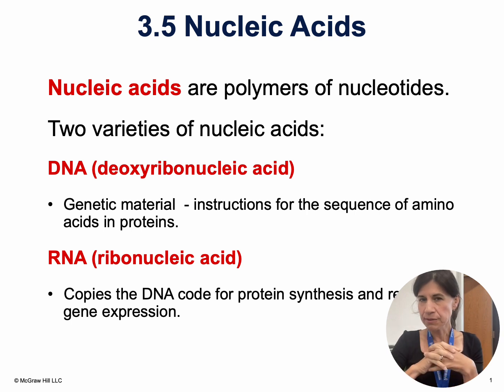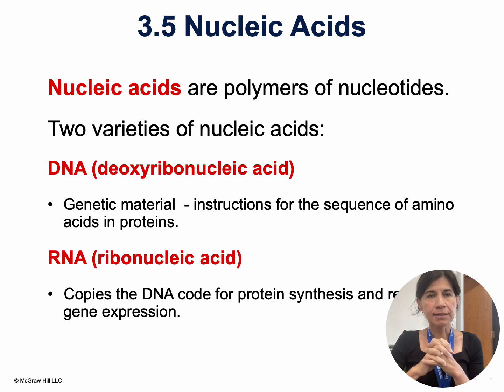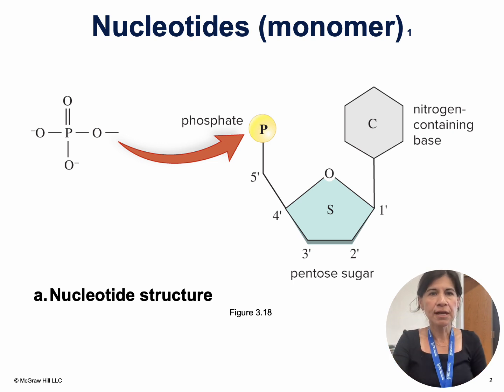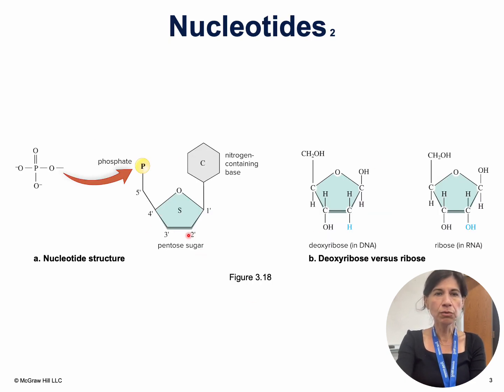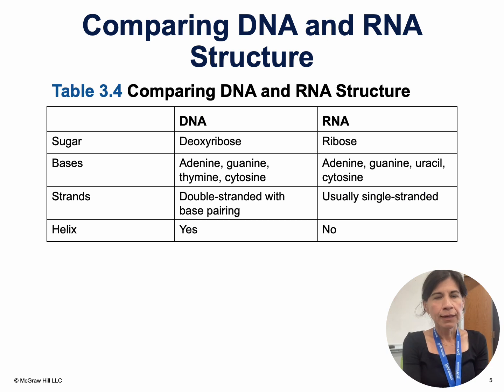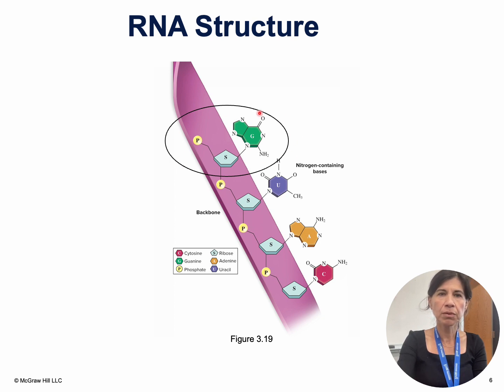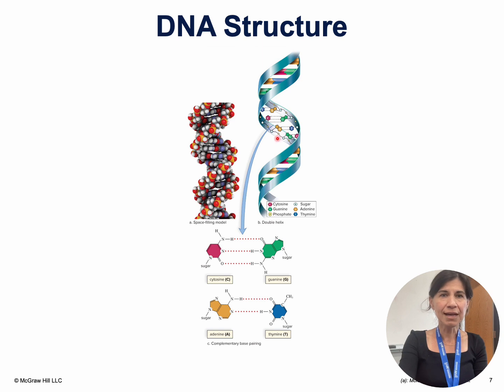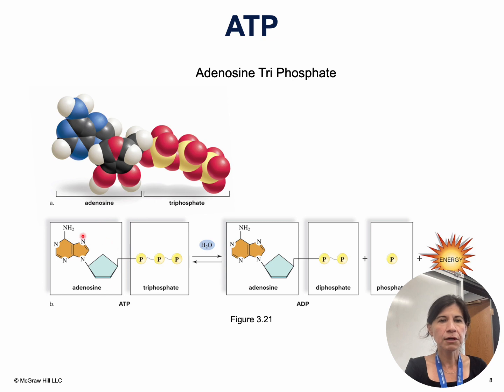Video Lecture CH 3 5 Nucleic Acids